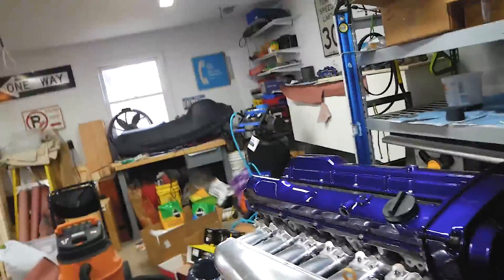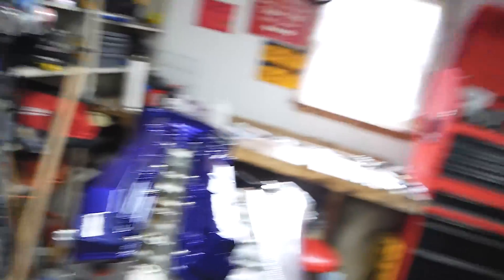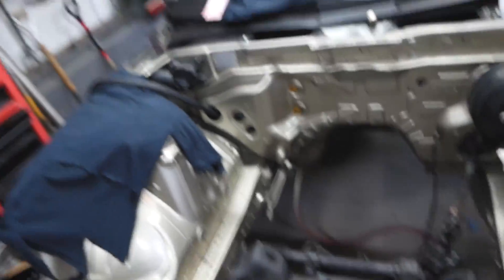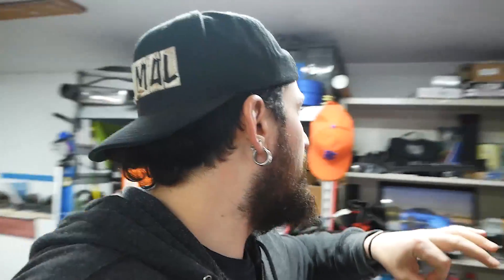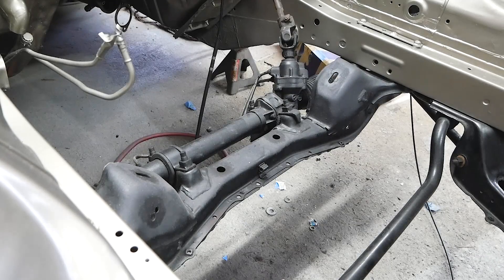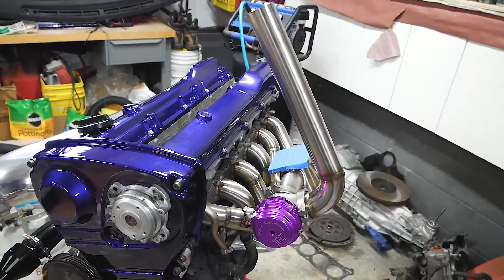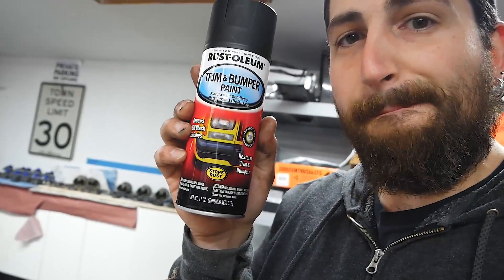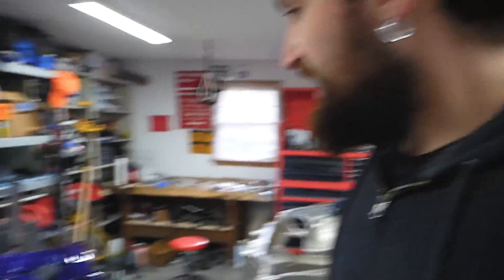Throwing on the Intake and getting the engine bay ready for install : 500+hp RB25 engine build pt 15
This is just a quick video of throwing the intake manifold on, and getting some parts into the engine bay that i need to throw in, before installing the engine... and a little update